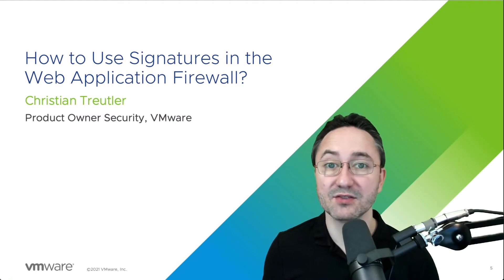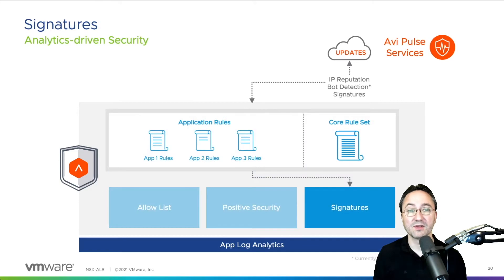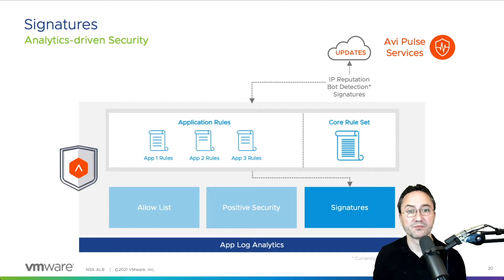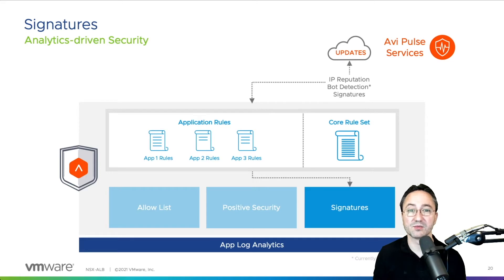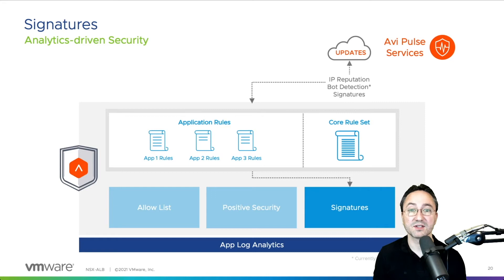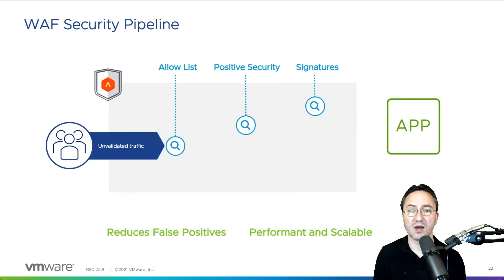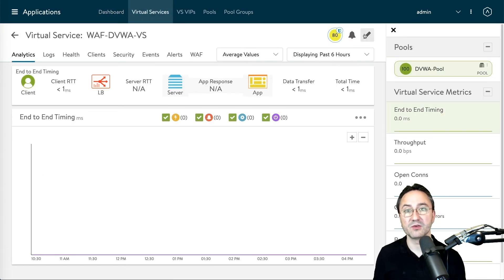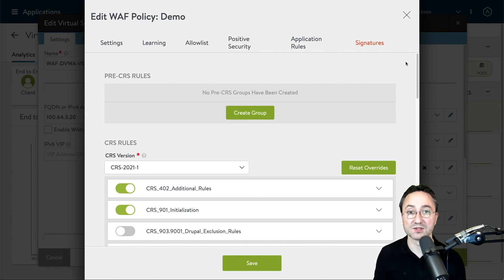How to Use Signatures in the Web Application Firewall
How do you provide instant protection against known and common web attacks for your applications? Learn to enable signatures-based protection and provide comprehensive security using the Avi iWAF.